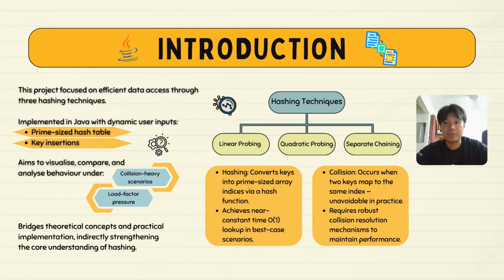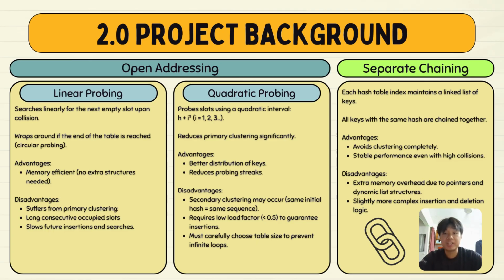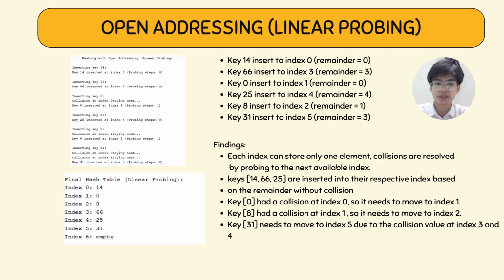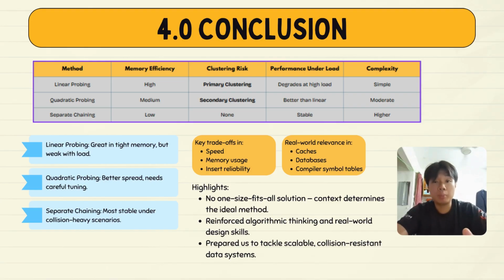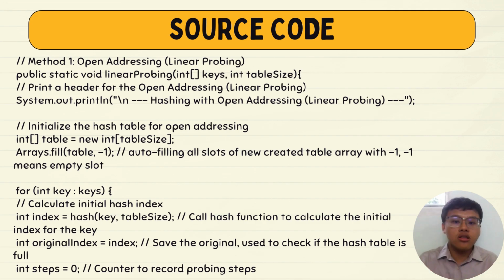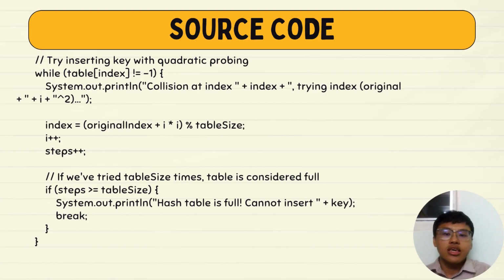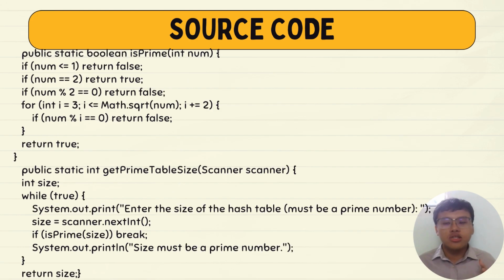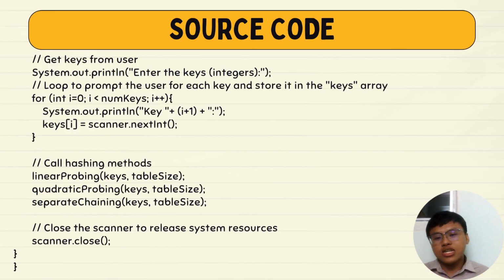A242 STIAK1124(A) Data Structures and Algorithm Analysis | Simple Hashing Project with Java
This video presents a comparative analysis of three hashing collision resolution strategies using Java:
1) Linear Probing
2) Quadratic Probing
3) Separate Chaining

We demonstrate how each technique handles collisions in a hash table and discuss their respective strengths, weaknesses, and real-world applications in data structures.

Group Members:
• Dua Jun Wen (292145)
• Yong Jia Hao (293740)
• Cheong Jian Le (301803)

Developed as part of our data structures coursework, this project aims to bridge theory and practice, offering clear insights into efficient data storage and retrieval using hashing.